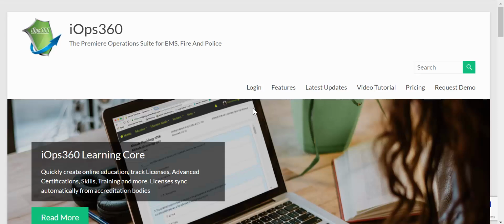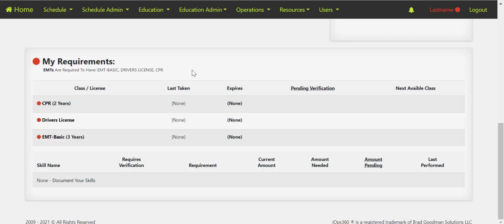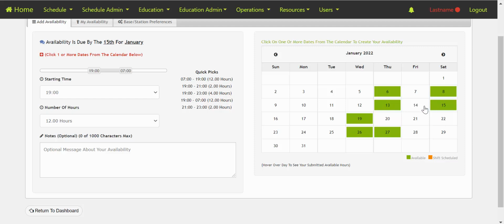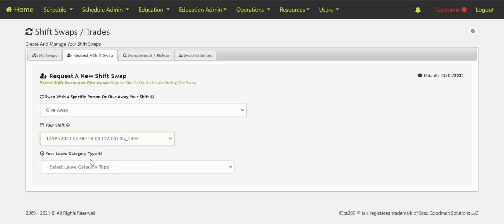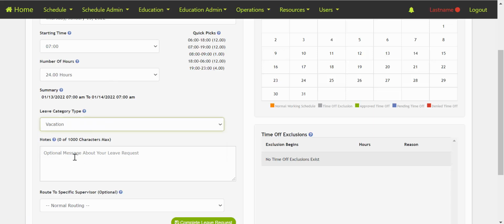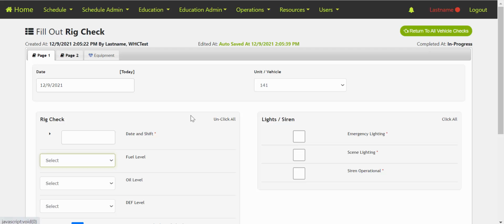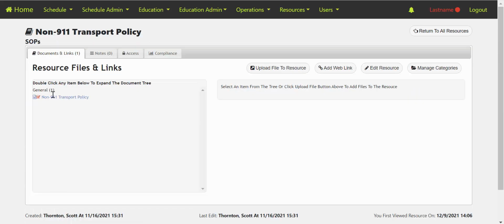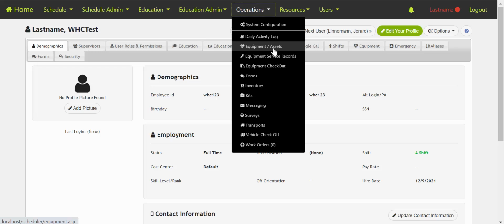iOps360 Quick Overview of Scheduling, Education and Vehicle Checks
iOp360 Schedule Editing admin overview.  Great video to learn about the schedule platform for Police, Fire and EMS.  We also have Truck Check offs, Custom Forms, Email, Sms, Paging, Google Calendar Sync, Inventory, Equipment and lots more.